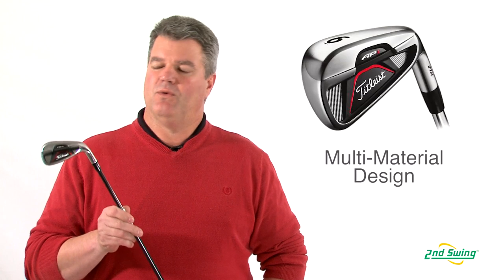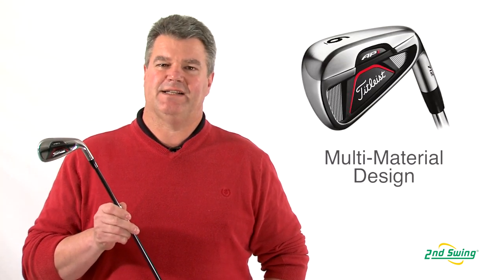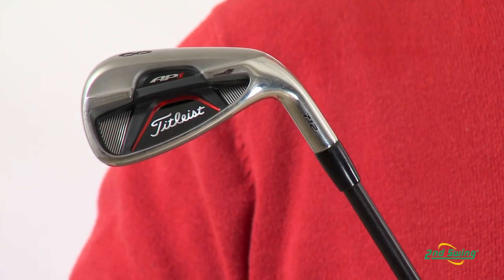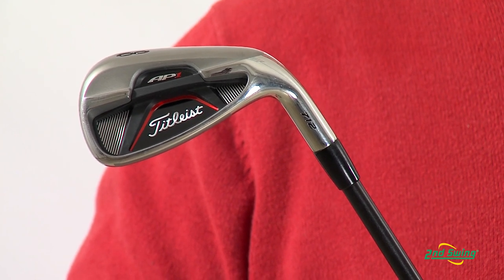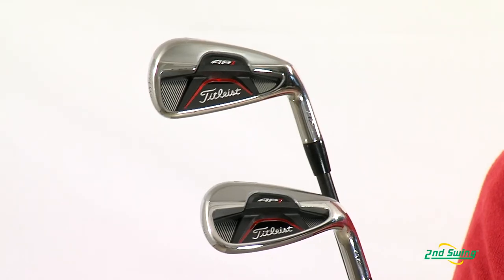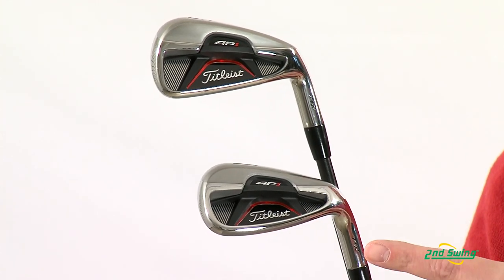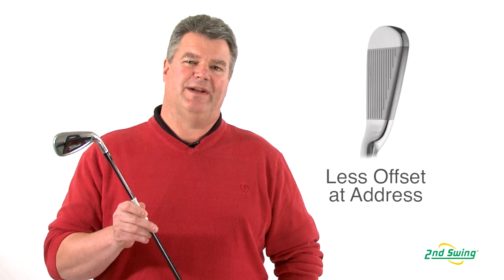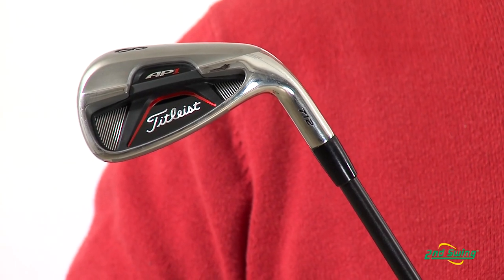Titleist AP1 712 Irons Review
2nd Swing Golf certified expert clubfitter Mike Oliver reviews the Titleist AP1 712 Irons.